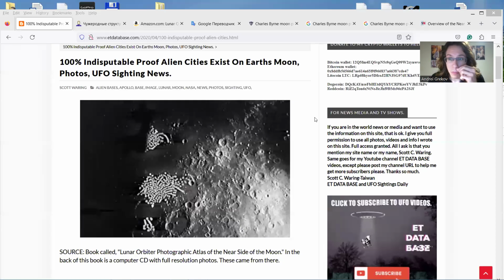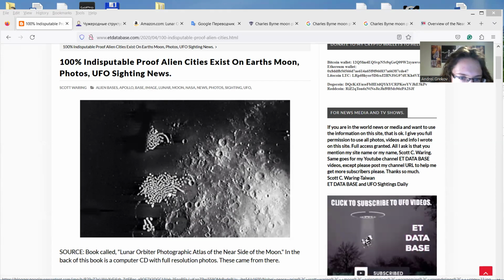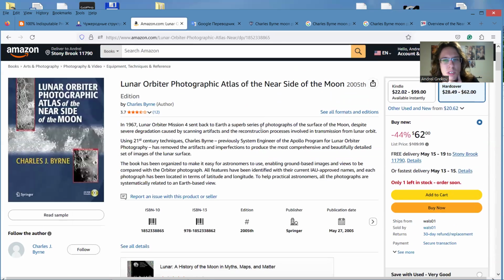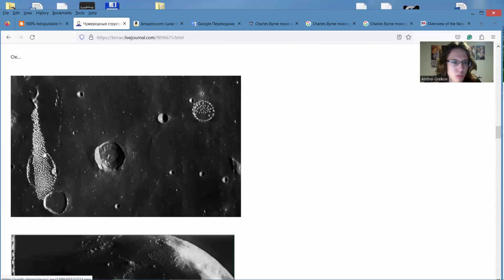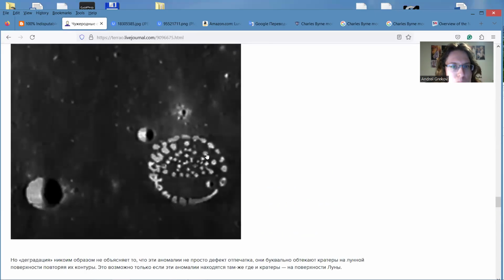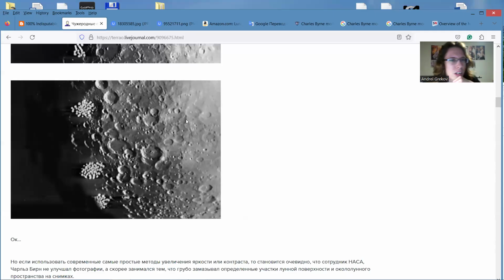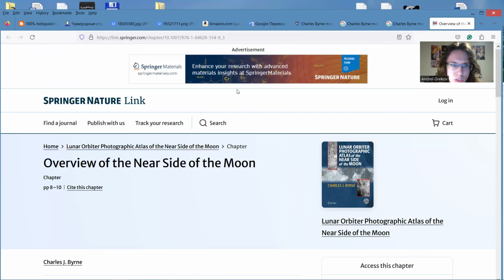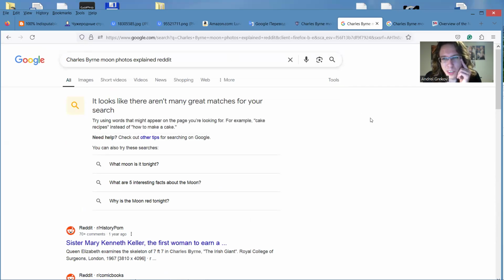Photos of bizarre structures on the moon that you have seen, but never knew their source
Mushroom-like structure on the far side of the moon, alien bases on the moon, Lunar Orbiter photos, Charles Byrne.